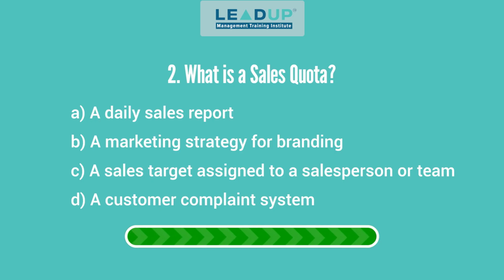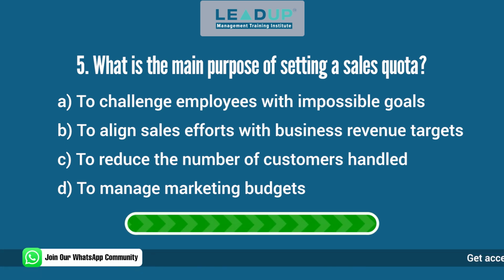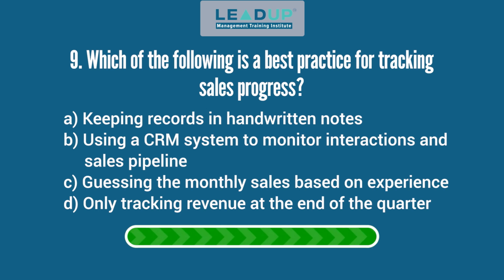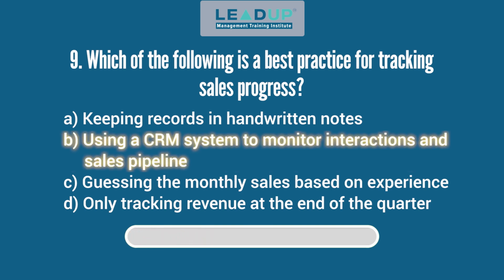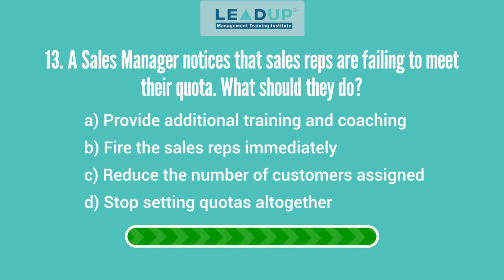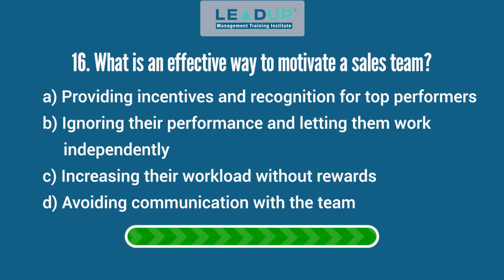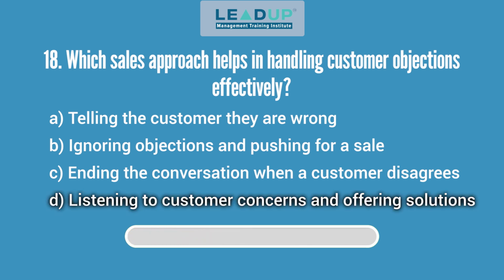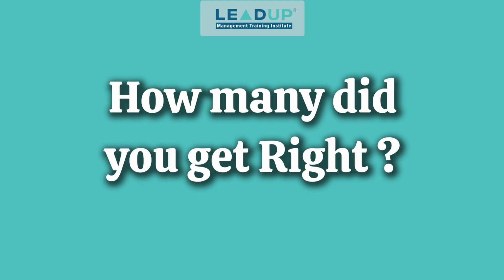Sales Manager Beginners Quiz #1 | Sales Quotas, CRM & Revenue Skills | LEADUP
💼 Beginner-Level Sales Manager Quiz | Sales Quotas, CRM & Revenue Skills Test 📈
Think you've got what it takes to be a high-performing Sales Manager?
This quiz will test your knowledge of three essential areas:
✅ Revenue Generation Responsibility
✅ Sales Quota Management
✅ Client Relationship Management (CRM)
Whether you're a sales professional, business student, or an aspiring team leader, this video is a great way to validate your skills and learn key concepts to manage sales performance and drive growth.

🎯 What You’ll Learn in This Quiz:
What makes a great Sales Manager
The purpose and structure of sales quotas
CRM tools and how they drive client retention
Motivating a sales team for consistent performance
Best practices for objection handling and follow-ups
📌 Topics Covered Across 20 Questions:
Setting and managing sales targets
Revenue generation strategies
CRM fundamentals and client tracking
Sales coaching and team performance
Effective sales follow-ups and customer satisfaction
Using incentives and recognition to boost morale
📝 Ideal For:
New or aspiring Sales Managers
Entrepreneurs building a sales team
Business and MBA students
Professionals prepping for sales job interviews
Anyone looking to brush up on quota or CRM concepts
✅ What was your final score?
✅ Which concept challenged you the most—CRM, quotas, or team management?

🔎 Search Keywords to Help You Get Found:
Sales Manager Quiz
CRM Quiz for Beginners
Sales Quota Management MCQ
Sales Performance Management
Revenue Responsibility Quiz
Client Relationship Management Test
Sales Coaching Best Practices
Sales Team Leadership Quiz
Beginner Sales Training
B2B Sales Quiz
Sales KPIs and Metrics Explained
CRM Tools for Sales Managers
Sales Goal Setting & Monitoring
Sales Objection Handling Techniques
Customer Retention Strategies
Inside Sales Training Questions
Sales Interview Preparation
Quota-Driven Sales Strategy
Effective Sales Management Quiz
Sales Management MCQ with Answers
🎥 More Videos You’ll Love:
Brand Manager Quiz: Storytelling, Experience & CSR
Marketing Strategy Quiz: Segmentation, Positioning & Metrics
Product Manager Quiz: Lifecycle, MVPs & Agile Frameworks